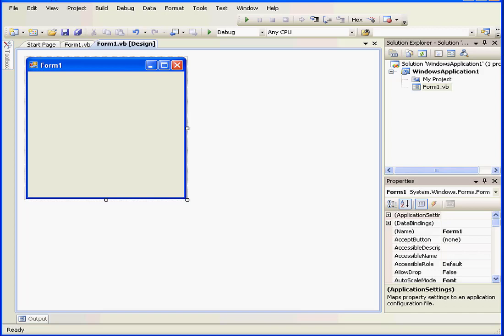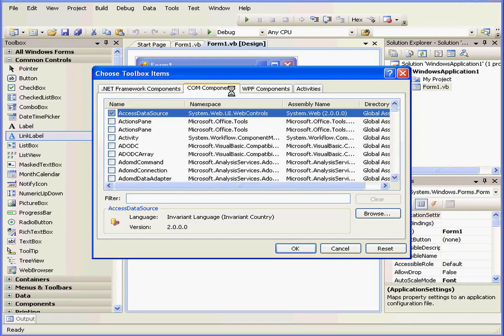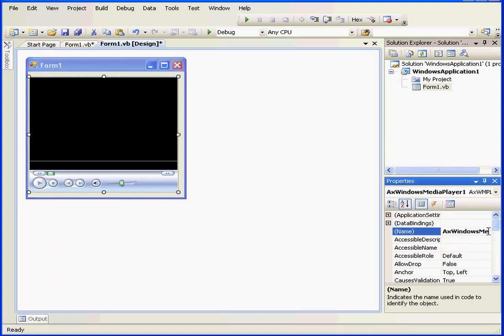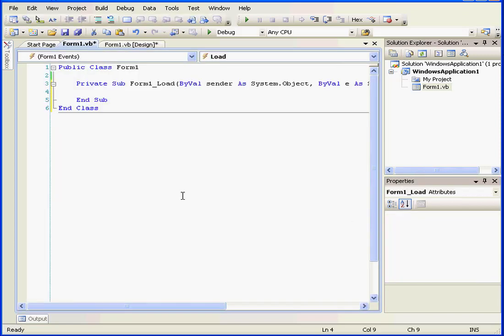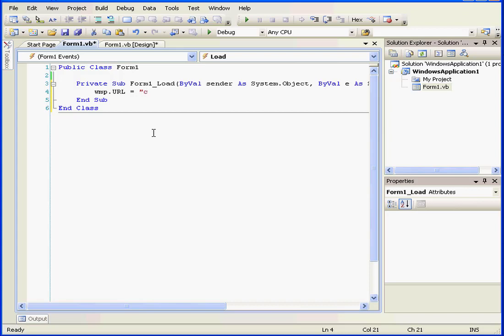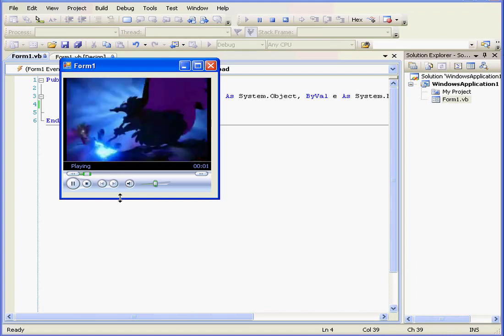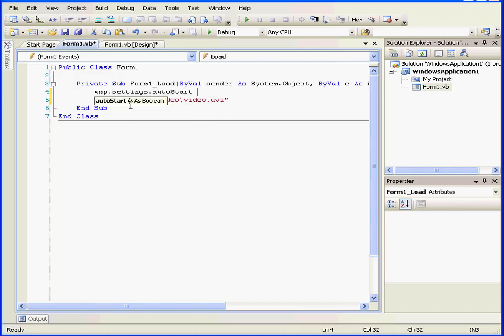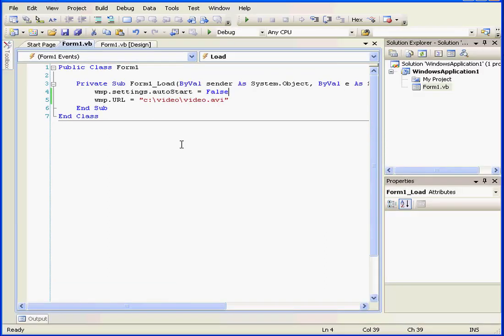71 VISUAL BASIC Tutorial ( Video )